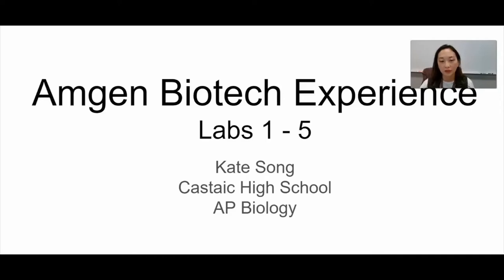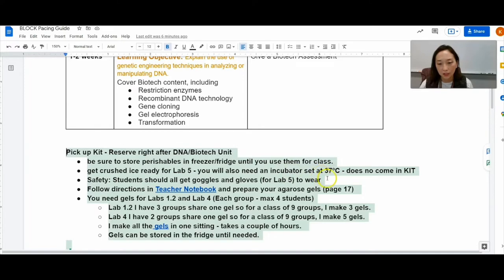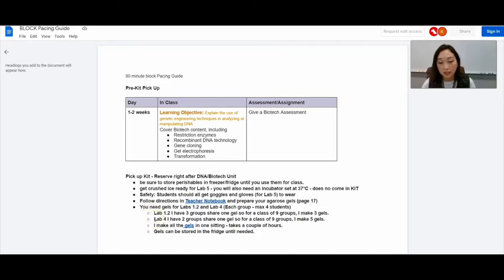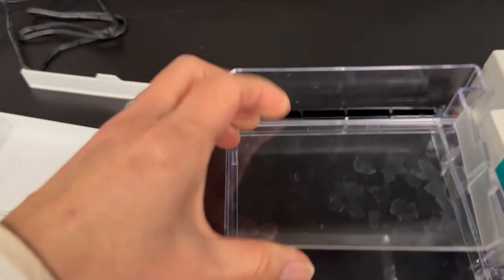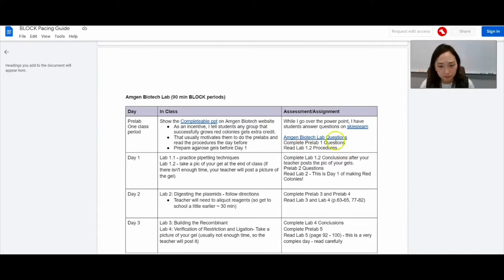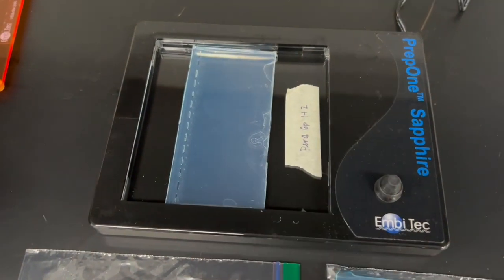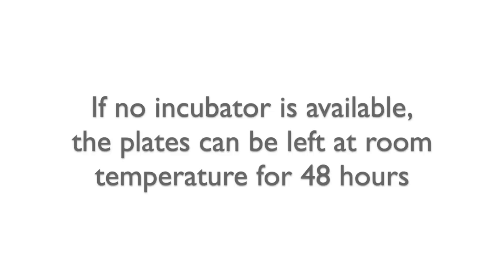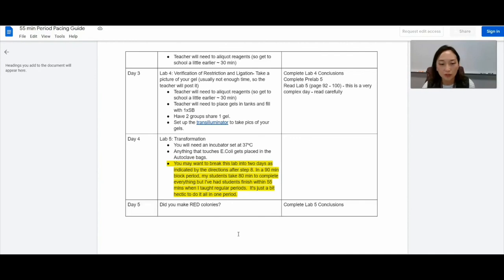Planning and Setup Tips and Tricks from Kate Song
Learn from a veteran ABE teacher how she plans for and executes the ABE labs! This video includes student setup, good stopping points depending on the length of class periods and more!

The Amgen Biotech Experience (ABE) is an innovative science education program that empowers teachers to bring biotechnology to their classrooms. ABE provides teacher professional development, curriculum materials, and research-grade equipment and supplies to secondary schools.